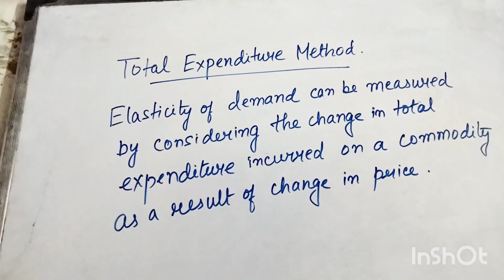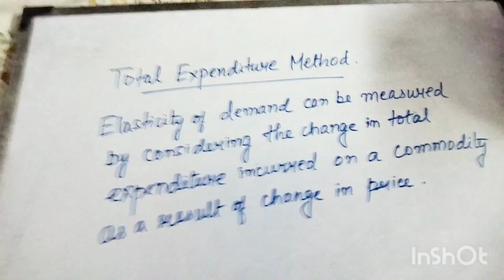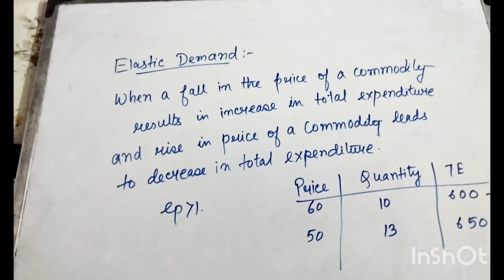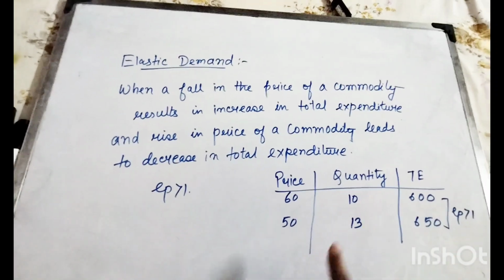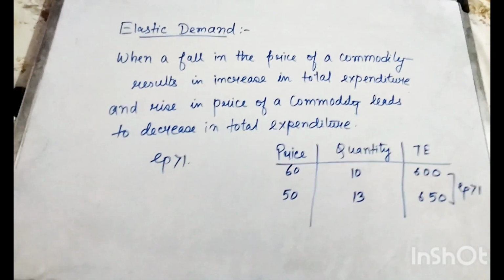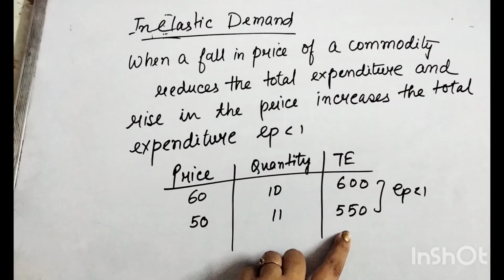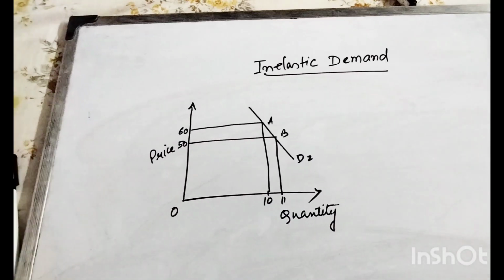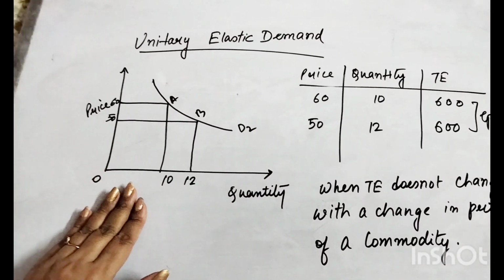total expenditure method. elasticity of demand. diagram and schedule. ISC and CBSE economics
this is a video on total expenditure method of price elasticity of demand. it is explained along with the schedule and diagram of different categories under the total expenditure method.